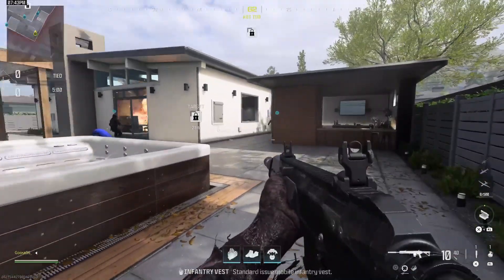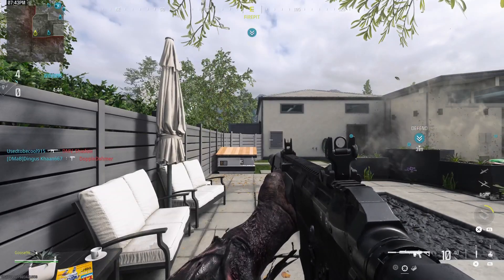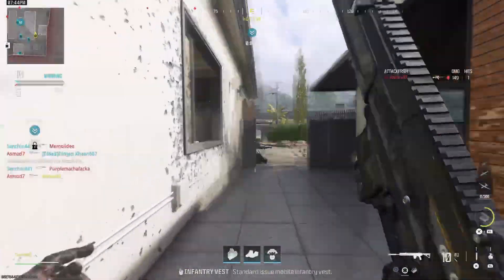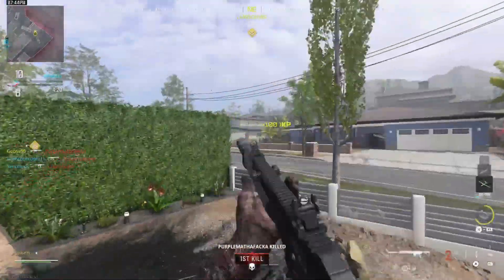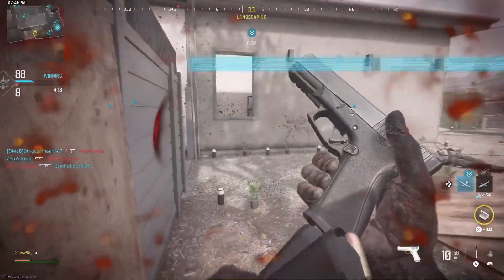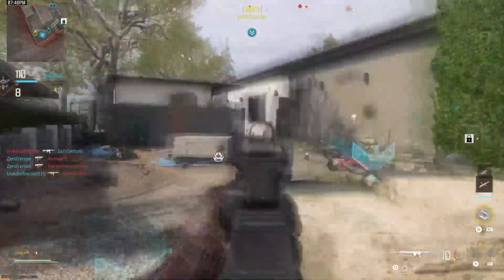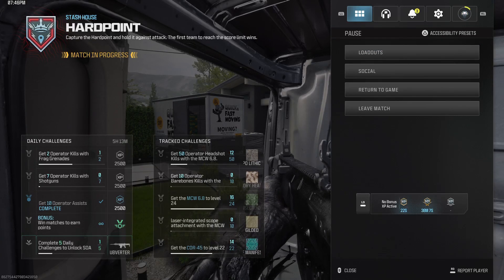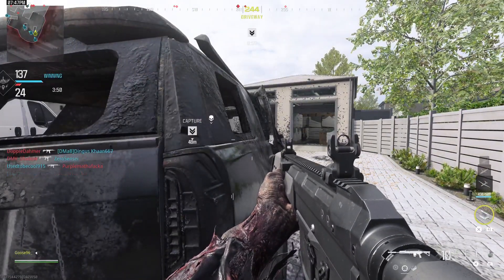CALL OF DUTY BLACK OPS 6 | WHAT WE KNOW SO FAR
Todays video we are talking about Call of Duty Black Ops 6 and everything confirmed coming to the game.

(all Donos in All Methods are not expected but are appreciated, All donos in any form are also non-refundable)